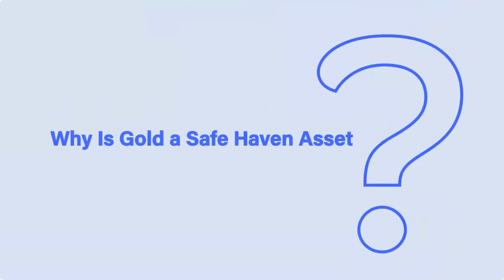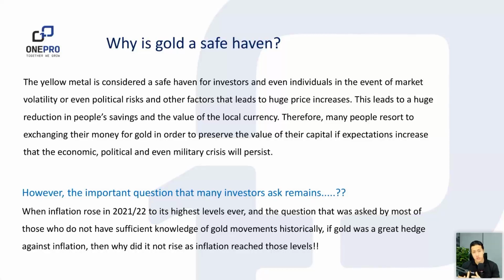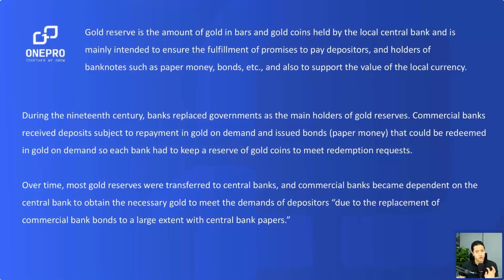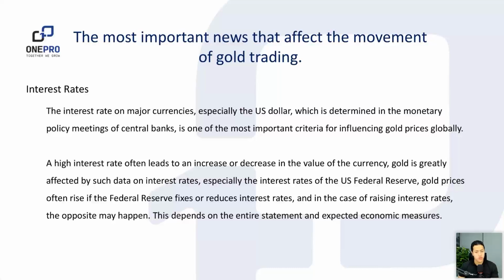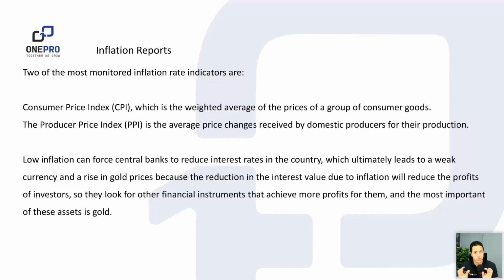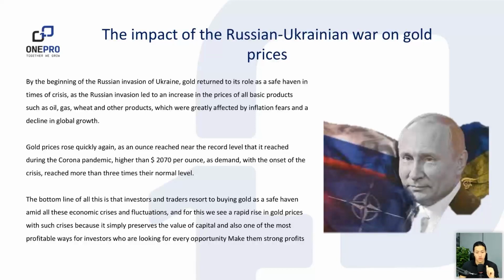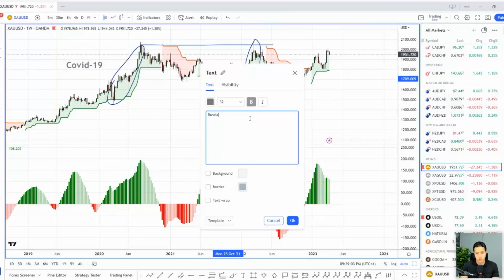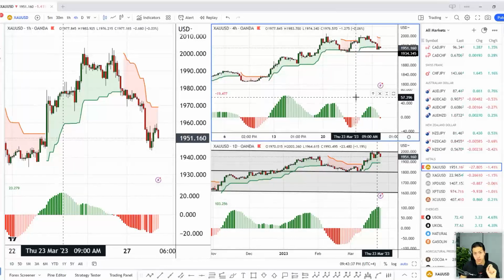How do you trade gold, the world's strongest safe haven?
No one argues over the power of gold as a haven and a tool for protecting money value during crises. The yellow metal hasn't lost its shine as the world's strongest safe haven.

In this webinar with Mohanad Yakout, Head of the Research and Analysis Dep. at ONEPRO, we discuss the most important topics related to gold trading and factors affecting its prices.

00:00 – Intro
03:55 - Why Is Gold a Safe Haven Asset?
13:33 - Gold reserves and their benefits?
15:39 - Factors Affecting Gold Prices
26:30 - Why Gold Is Still a Safe Haven in Times of Crisis?
28:41 - Impact of Russia-Ukraine War on Gold Prices
33:25 - Technical Analysis